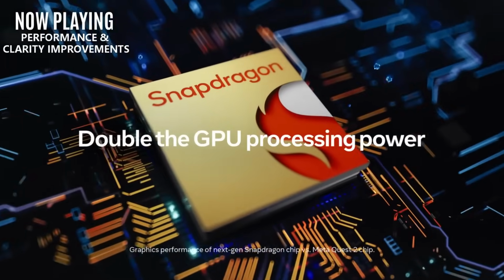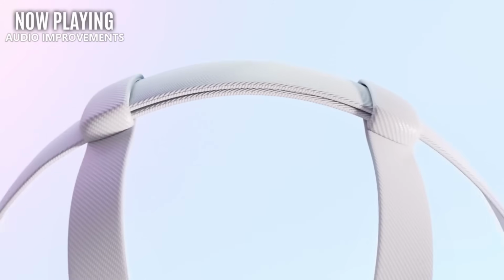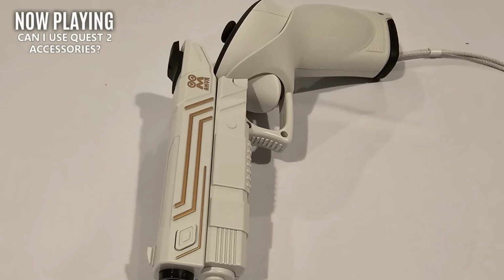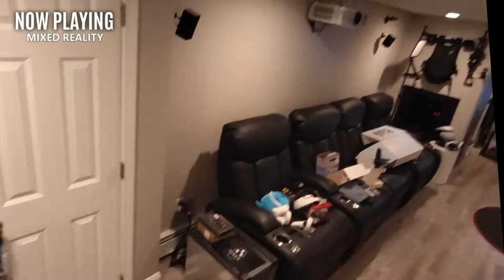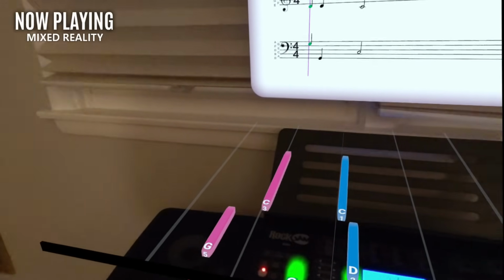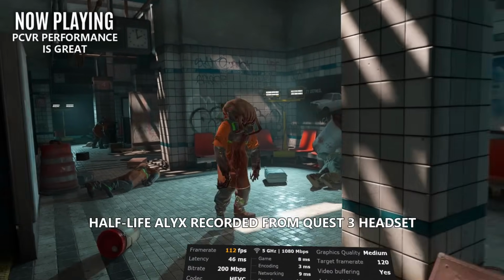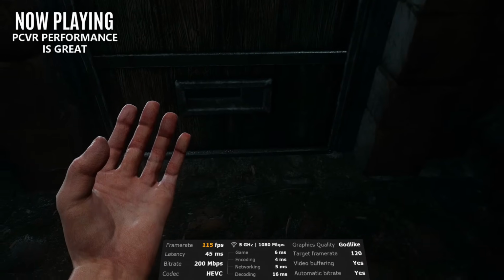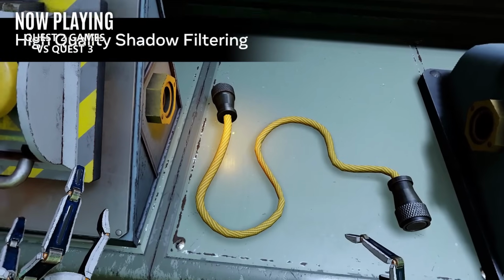The HYPE Free Meta Quest 3 Review - Should you buy one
Welcome back for my Full Quest 3 review.  This is everything you need to know about the Quest 3. Should you buy a Quest 2 or Quest 3
The PSVR2 VS Quest 3
Quest 3 PCVR performance
How is Mixed Reality on the Quest 3
Should you upgrade to the Quest 3

Intro 00:00
Sponsored Ad 00:43
Is the Quest 3 a big improvement? 01:37
Performance and Clarity 02:33
Audio 02:58
Pancake Lens 03:20
Comfort 04:20
Controllers 04:55
Do Quest 3 accessories work? 05:40
My Opinion 06:00
Mixed Reality 07:30
Mixed Reality Issues 09:55
PCVR Performance 10:40
Quest 2 Games VS Quest 3 13:15
Should you upgrade from Quest 2? 14:50
Quest 3 for PCVR 16:30
PSVR 2 VS Quest 3 17:40
Buy a Quest 2 or Quest 3? 18:40
Extra Questions 20:10

- Quest 3 Review
- Quest 3 gameplay
- Should you get a quest 3

BlackBanditSho
Bluebell
Florian Fahrenberger
Jarl Balgruuf
Kahvikone
Kimberly Flook
Michiel Nugter
Pixelity
Qcreator
Samson Egilman
Skeeva
StudioForm VR
Tectas
Travis Lehmann
Zanda